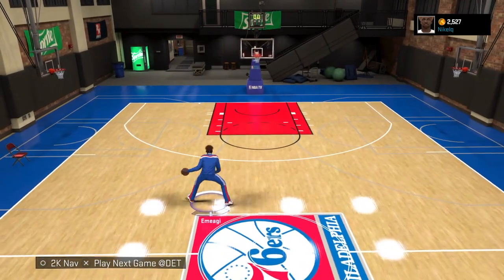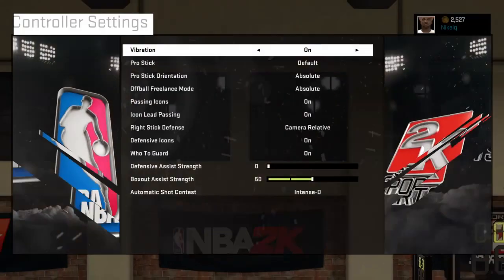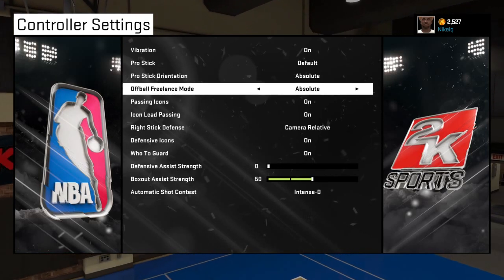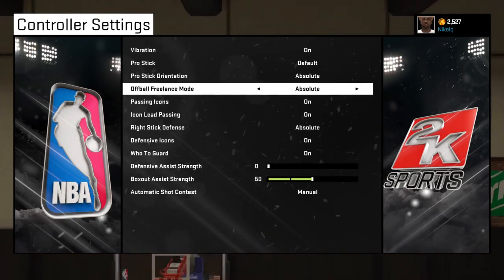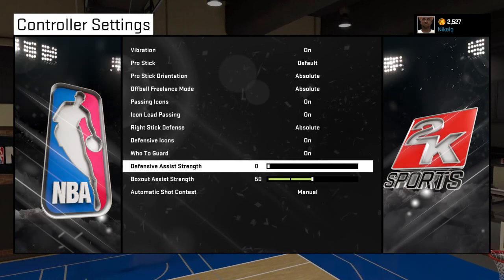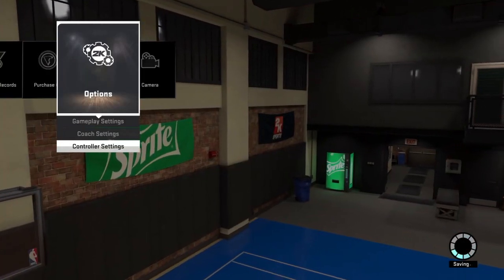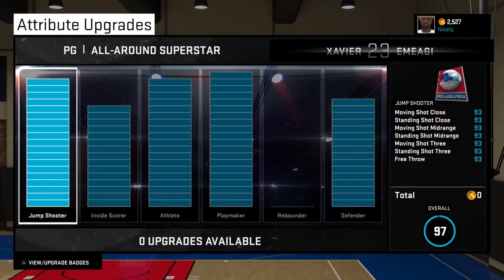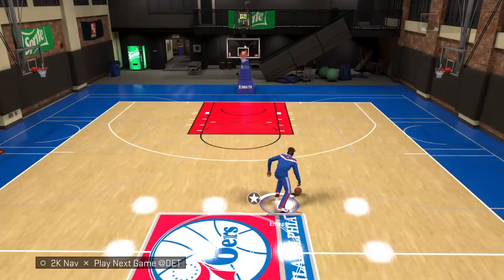How To Do The MOONWALK SKATE GLITCH and SPAM Hesitations Repeatedly - NBA 2K15